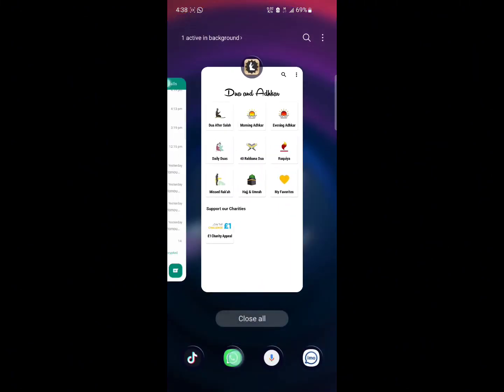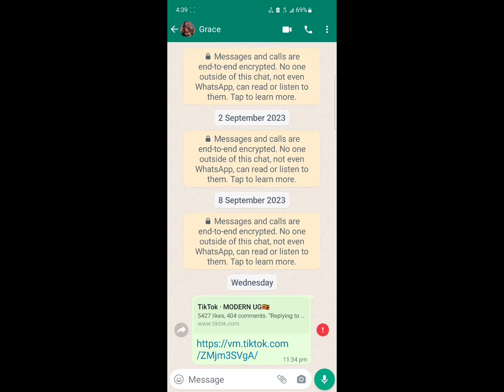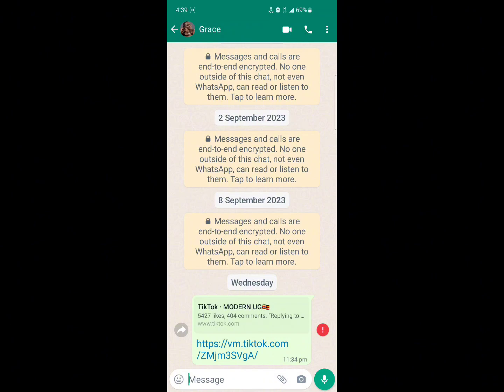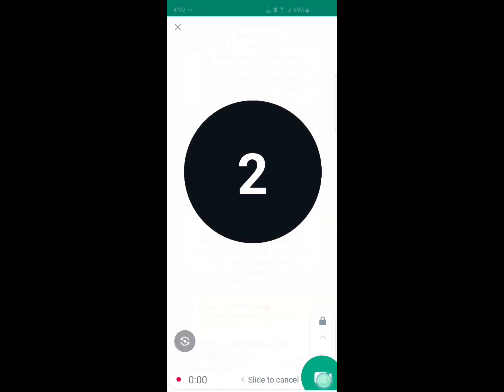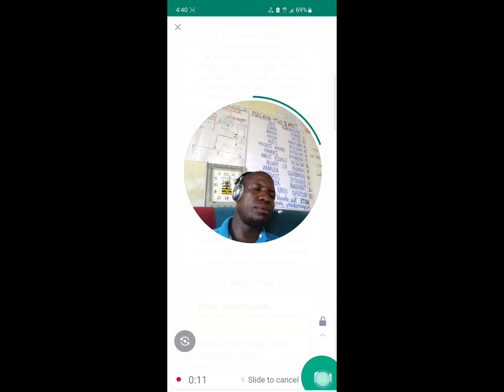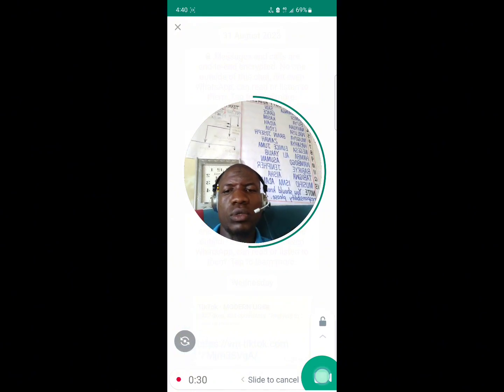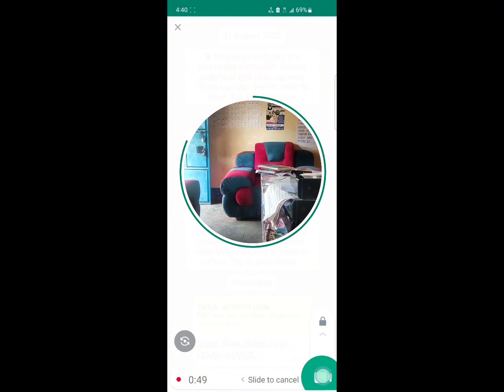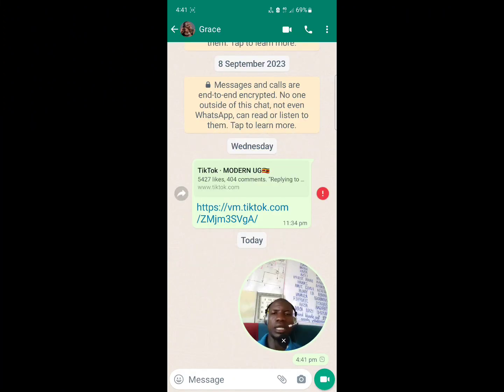Learn How to use Video Note on Whatsup Very easy